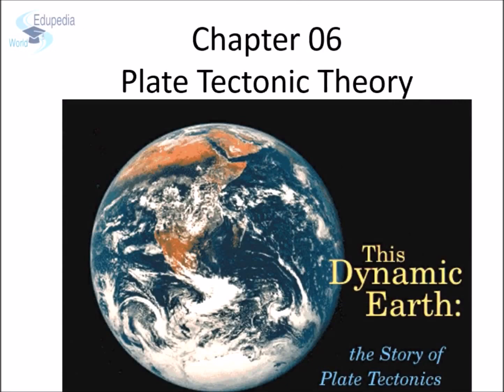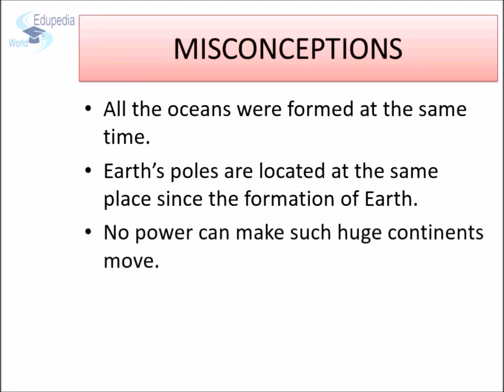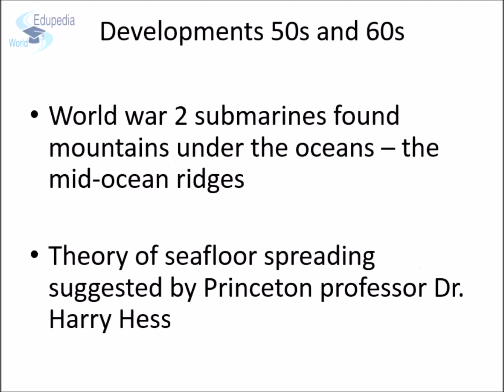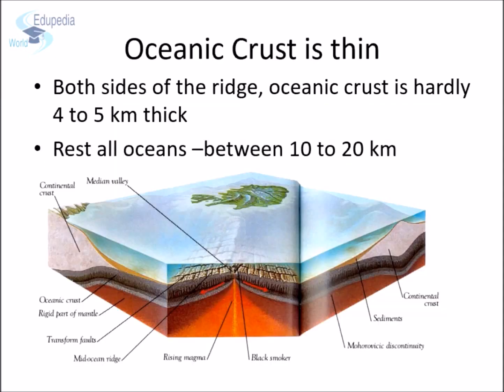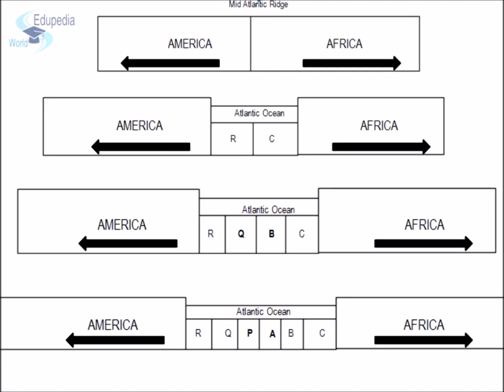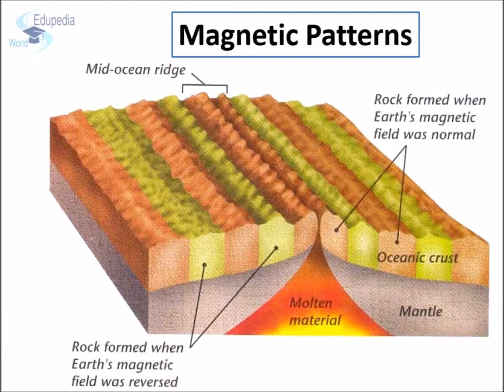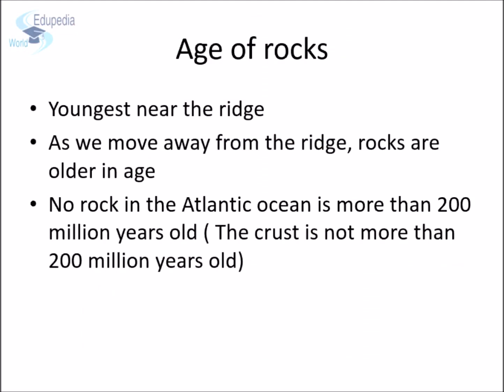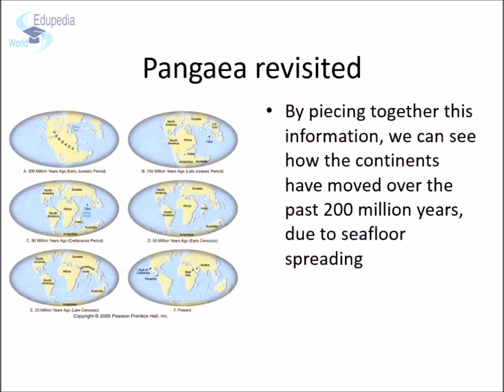Geography Grade 9: Plate Tectonic Theory | Theory of Sea Floor Spreading | Chapter 06 | Part 02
Theory of Sea Floor Spreading
Plate tectonic theory
Objectives
(00:00-01:06)

Misconceptions
(01:07-01:50)

Mapping the Mid-Ocean Ridge
Sonar is used to map the ocean floor.
Development of 50s and 60s.
(01:55-03:55)

Some thought provoking observations
Trend of the Mid Atlantic Ridge
Ocean crust is thin
Volcanoes
(03:56-05:30)

(5:31-07:40)

Magnetic Patterns
Age of rocks
Sea floor spreading
Pangaea revisited
(7:41-10:40)